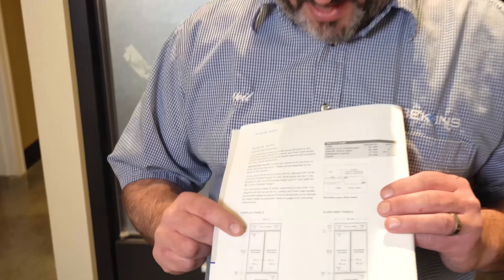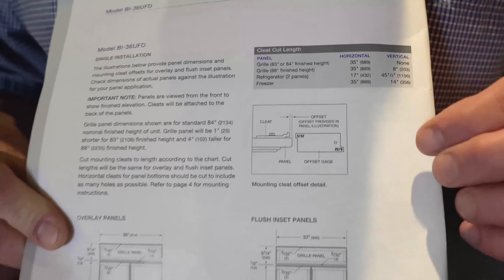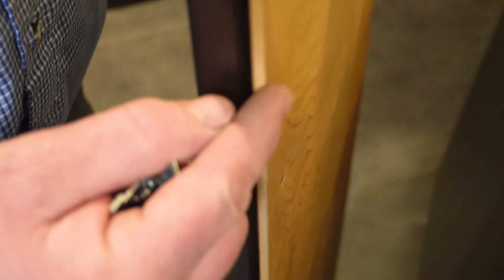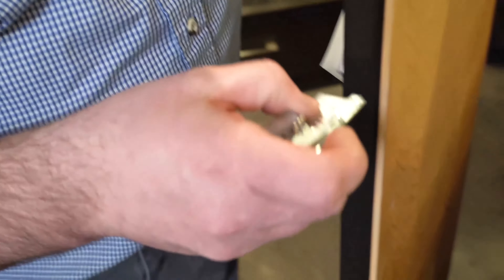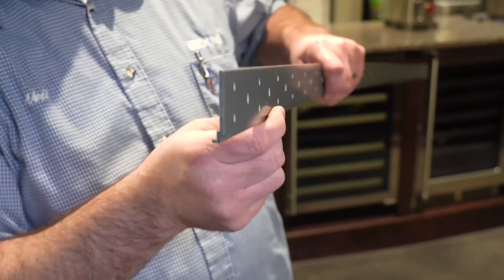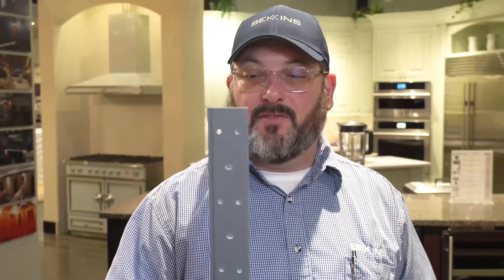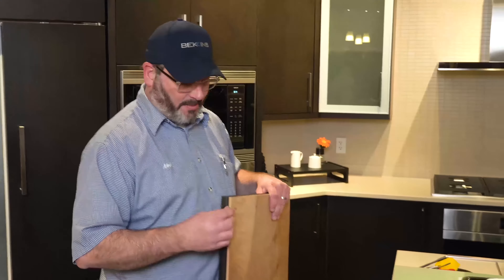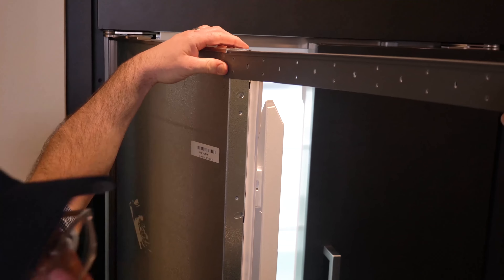Sub Zero Classic Built In Panel Install Kit Explained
Our Appliance Installation and Service Director explains how to use a new Panel Installation kit from Sub-Zero.

The kit only works for Classic Series Sub-Zero built-in refrigerators without any glass on the door and eliminates the backer board which typically needs to be custom installed.